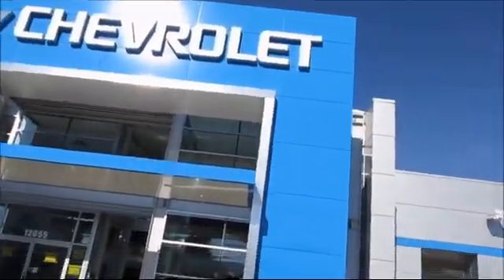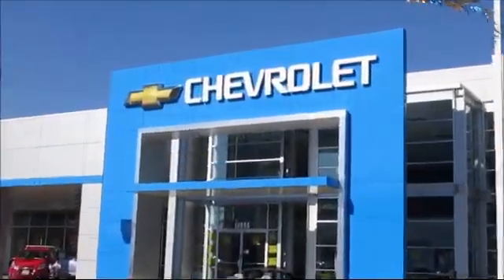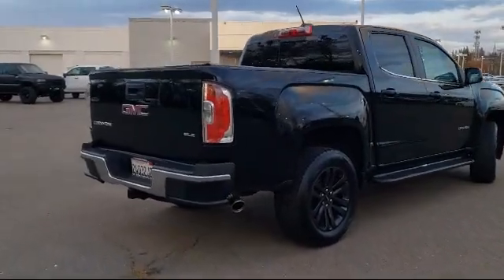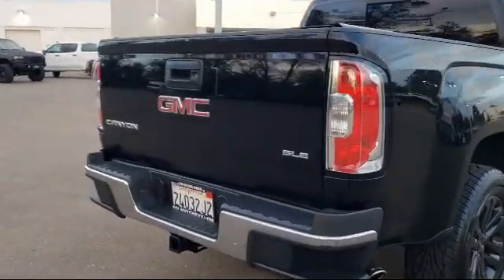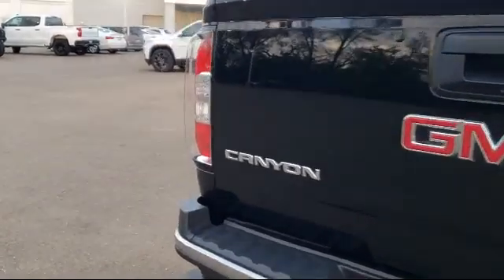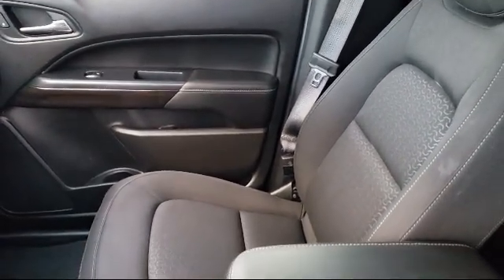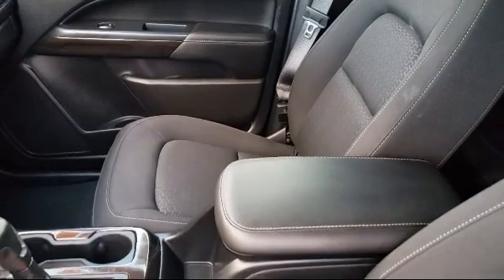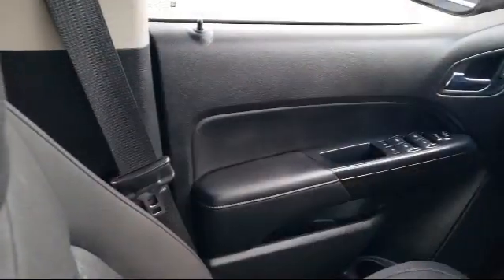2017 GMC Canyon SLE1 Crew Cab Sacramento Roseville Elk Grove Folsom Stockton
2017 GMC Canyon SLE1 Crew Cab Stock Number: 2570B Vin:1GTG5CENXH1263673.
Folsom Chevrolet
12655 Auto Mall Circle